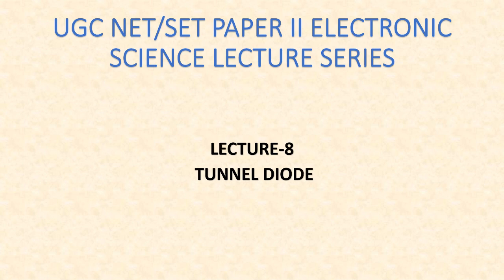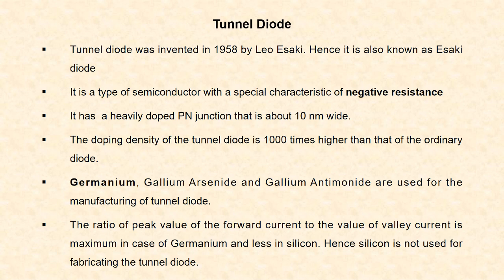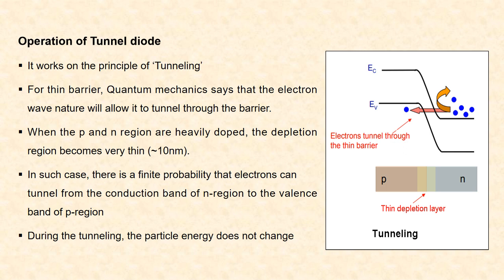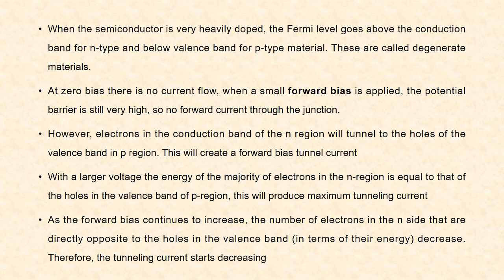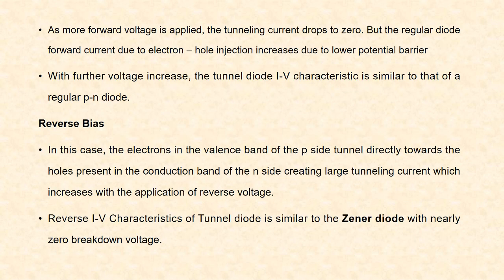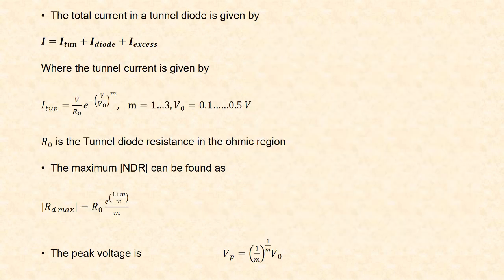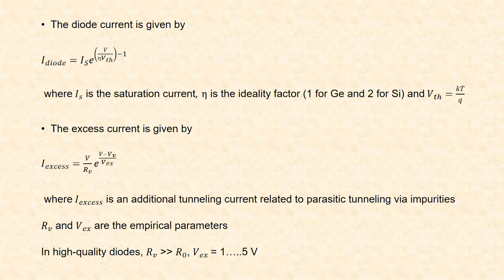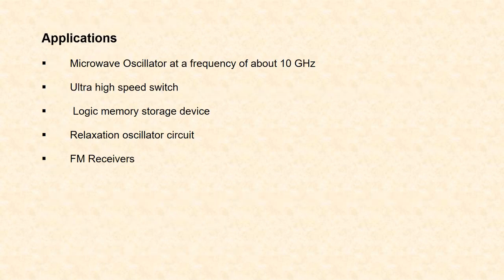Tunnel Diode | Lecture 8 | UGC NET/SET Paper II Electronic Science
This video will be very useful to prepare the  UGC NET/SET exam